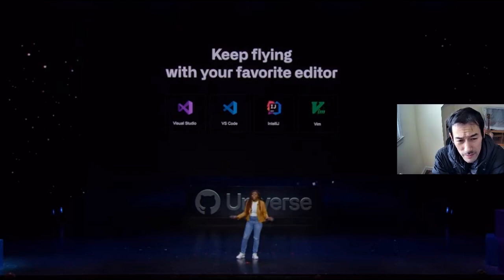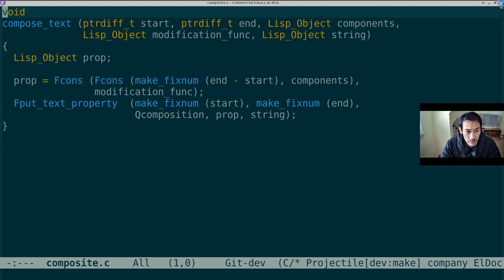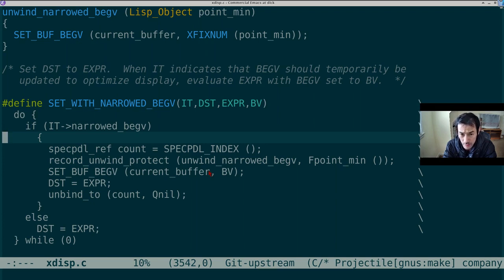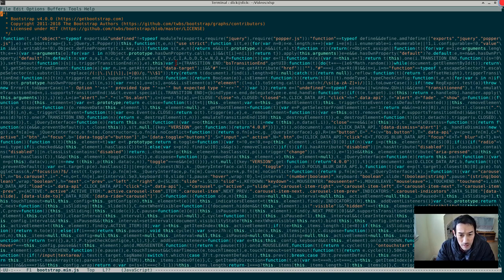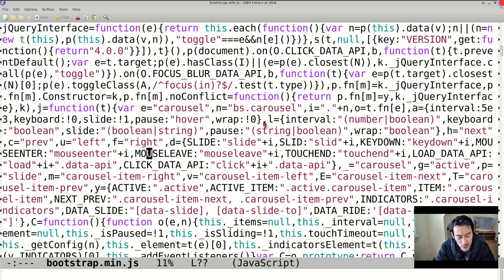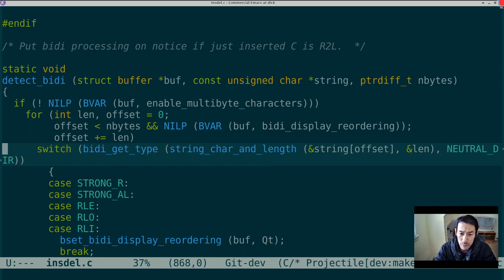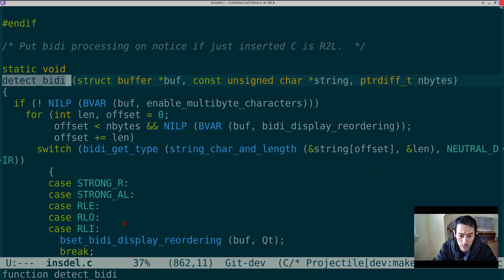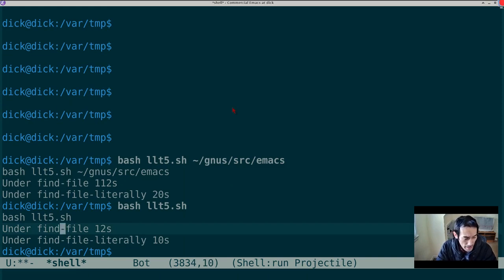Emacs Long Lines, This Time With Feeling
Benchmark:
${1:-emacs} -Q -l cl-lib --eval "                                          \
(let ((large-file-warning-threshold (truncate 1e9))               \
      (find-file-literally-line-length (truncate 1e9))            \
      (file (make-temp-file \"baz\")))                            \
  (cl-assert (= 80 (window-width)) t)                             \
  (with-temp-file file        \
    (dotimes (i 10)                                               \
      (insert \"\\\"\"                                            \
        (make-string (truncate 1e5) ?x) \"\\\"\" \"\n\")))        \
  (dolist (find-fun (list (function find-file)                    \
                          (function find-file-literally)))        \
    (let* ((buffer (funcall find-fun file)))                      \
        (with-current-buffer buffer                               \
          (c-mode)                                                \
          (goto-char (point-min))                                 \
          (princ (format \"Under %s %ds\n\" find-fun              \
                    (fround (car (benchmark-run                   \
                         (while (condition-case nil               \
                             (prog1 t (call-interactively         \
                               (function next-line))              \
                             (redisplay))                         \
                           (end-of-buffer)))))))                  \
            (function external-debugging-output)))                \
        (kill-buffer buffer)))                                    \
   (kill-emacs))"